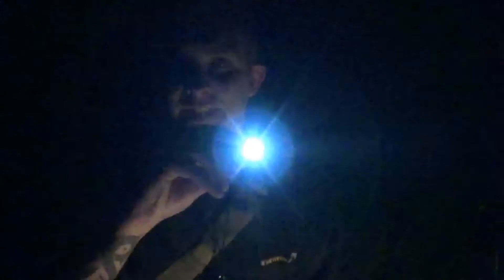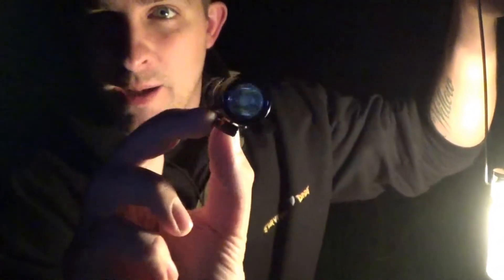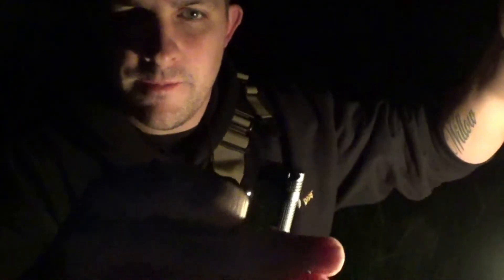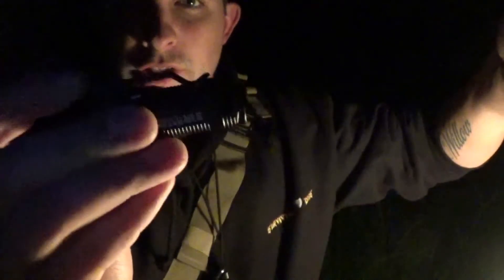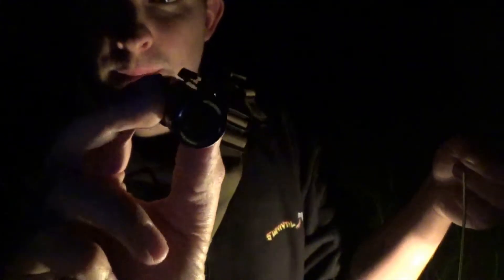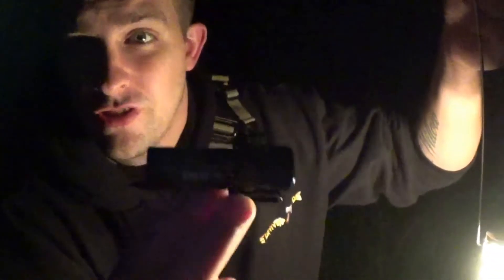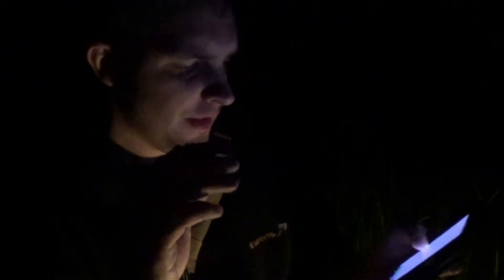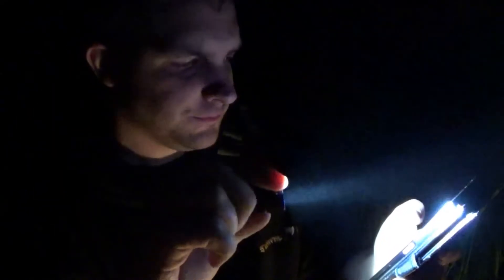Olight S1R Baton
A fantastic torch suitable for everyday carry, Small but powerful its suited for a wide array of tasks.